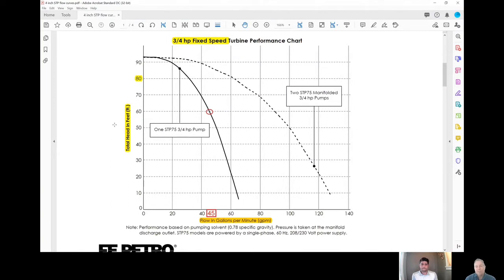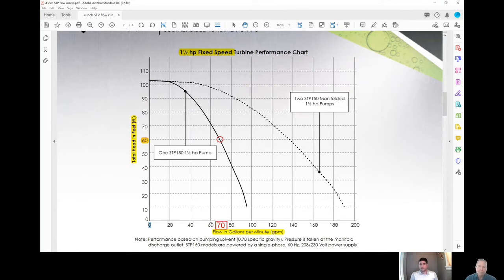How to properly size a submersible turbine pump (STP) for fueling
This video features retail fueling industry veteran Matthew Schuessler breaking down the science of sizing a submersible turbine pump.

Matt takes us from a 3/4 horsepower motor all the way up to a 4 HP motor and explains why you would choose either of those motors or any options in between.

Ultimately, the case is made that measuring twice and cutting once will not only save you headaches down the road, but will setup your fueling station for maximum efficiency, ensuring a positive customer experience and more customer throughput.

00:00 - Intro
05:20 - 3/4 horsepower fixed speed motor
14:00 - 1 1/2 horsepower fixed speed motor
19:00 - 1 1/2 horsepower high pressure fixed speed motor
21:00 - 2 horsepower fixed speed motor
25:20 - 2 horsepower variable speed motor
29:25 - 4 horsepower variable speed motor